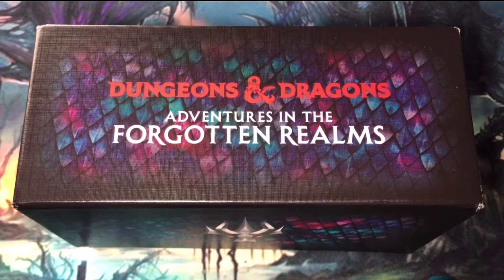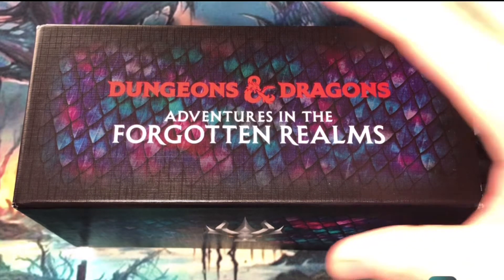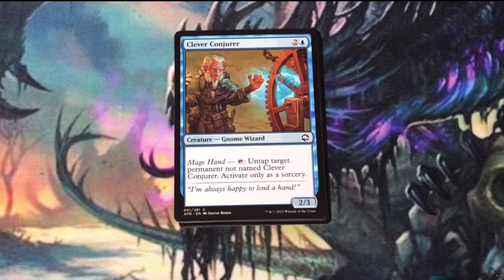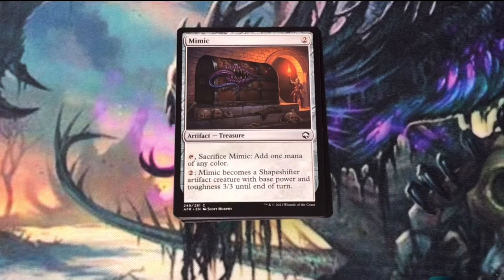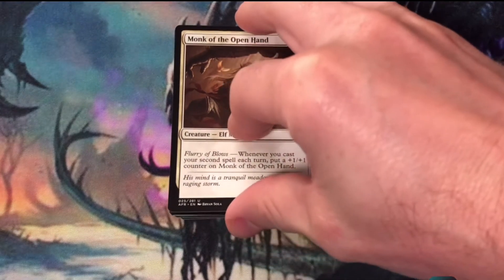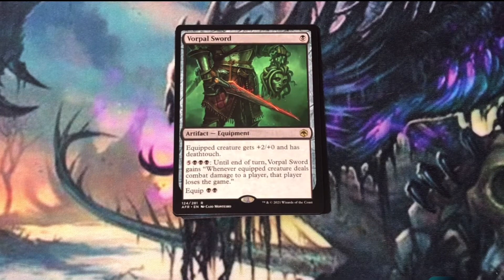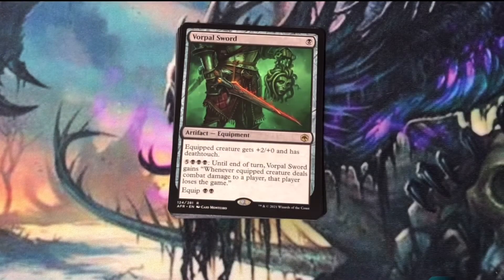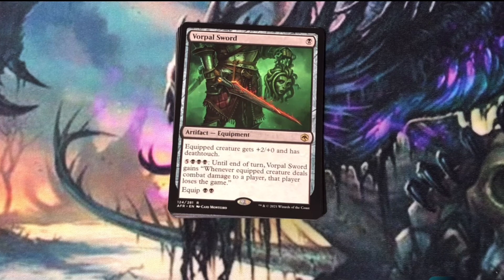Magic the Gathering Dungeons & Dragons Bundle Booster Pack #6 in "What is your pick?”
Preview Video: Magic the Gathering Dungeons & Dragons Bundle